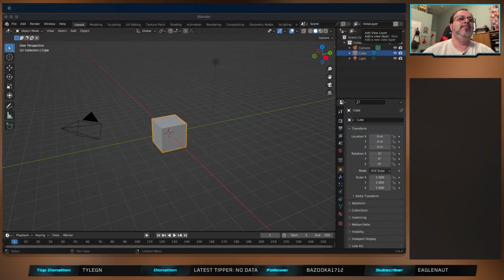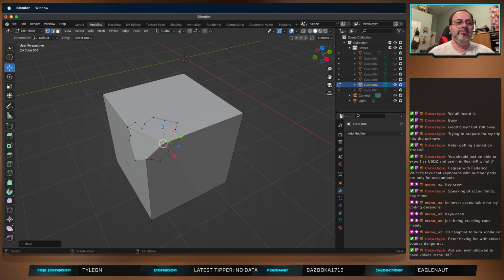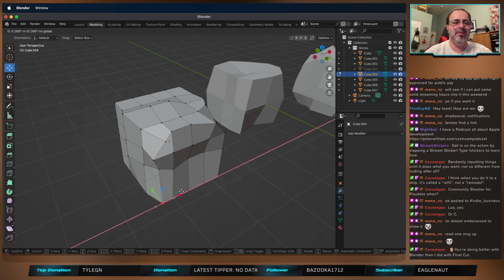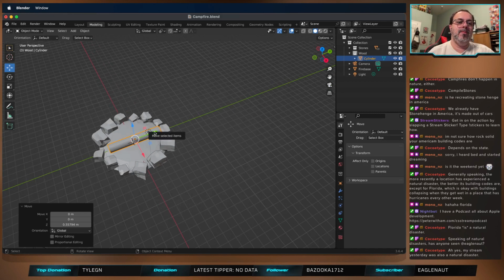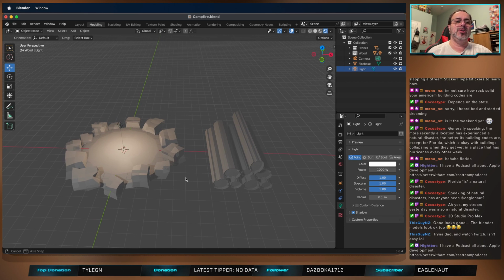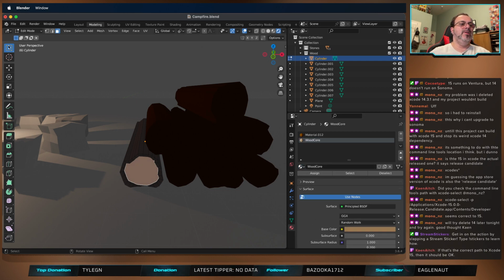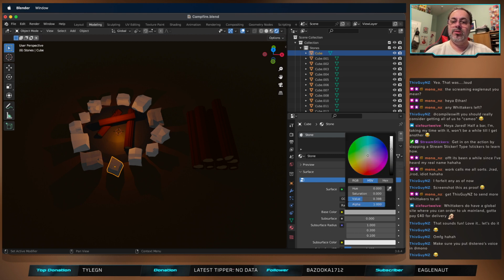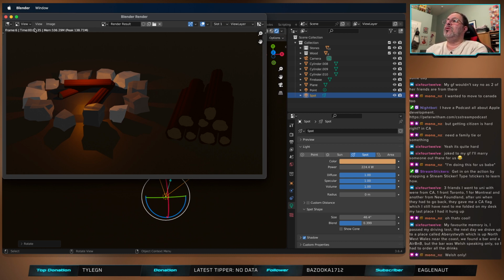Let's make a 3D campfire in blender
I have a project that needs some 3D assets. This is the perfect excuse to learn some Blender by making a 3D campfire model that will be taken over to Apple's RealityKit for 3D interaction and augmented reality.